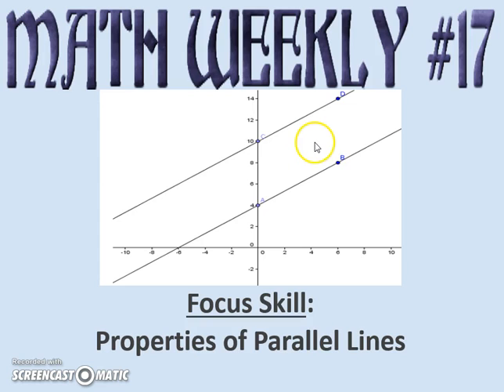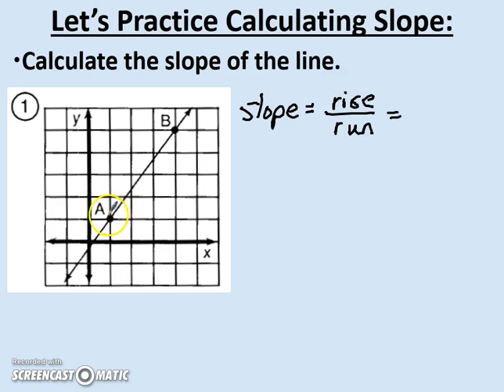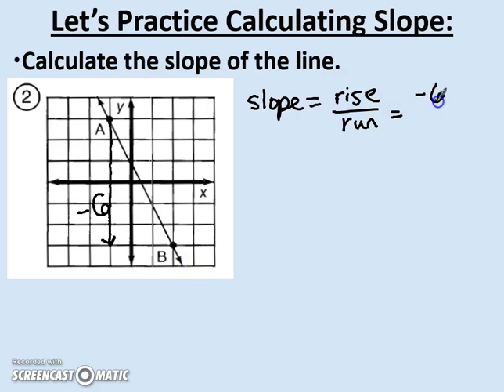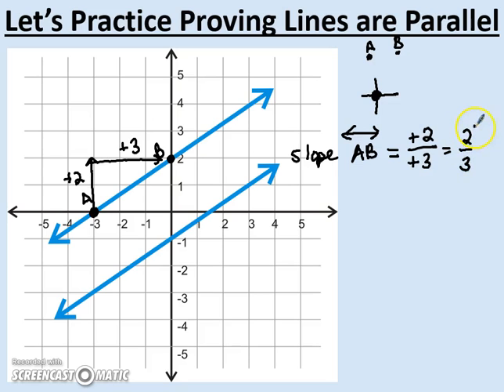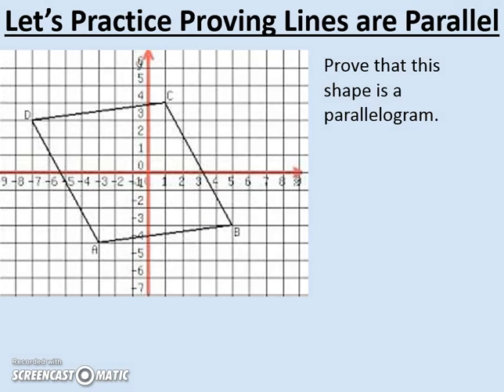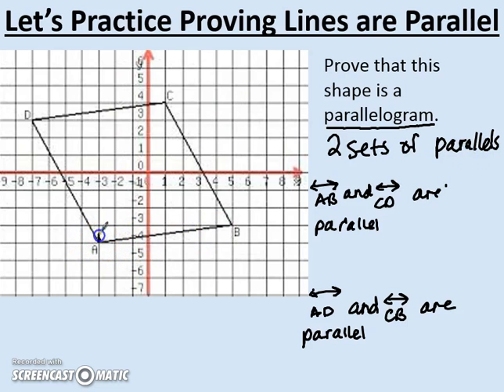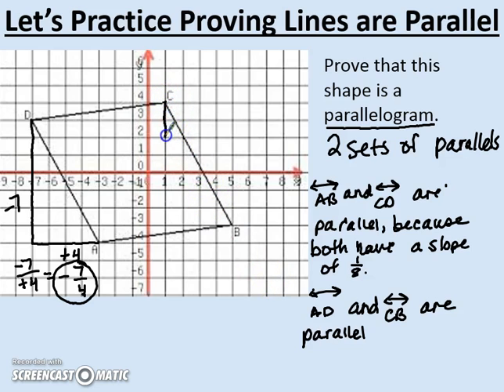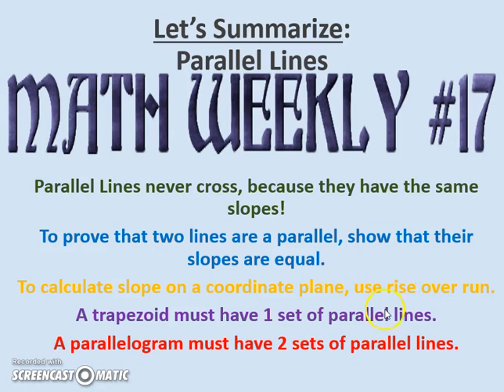8th Math Weekly #17 Proving Parallel Lines